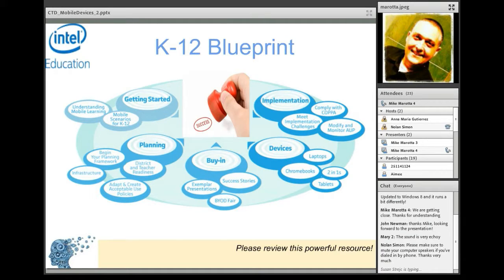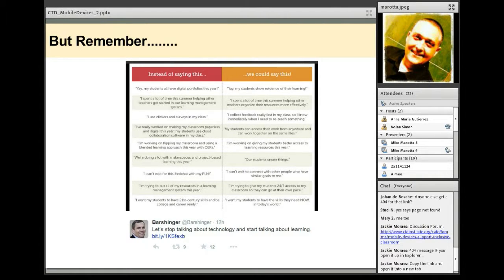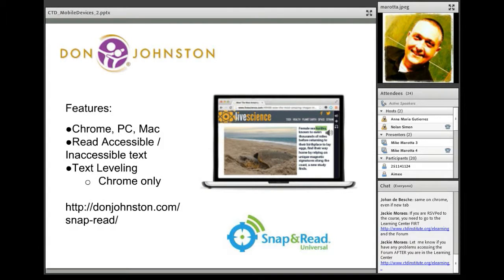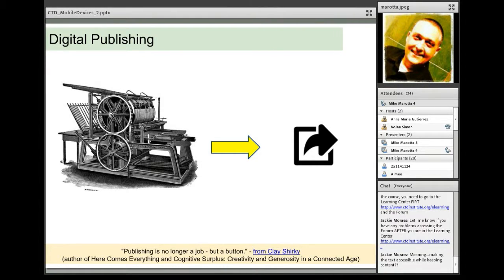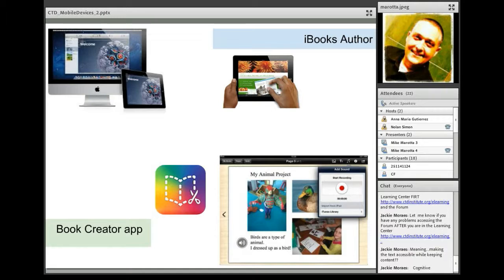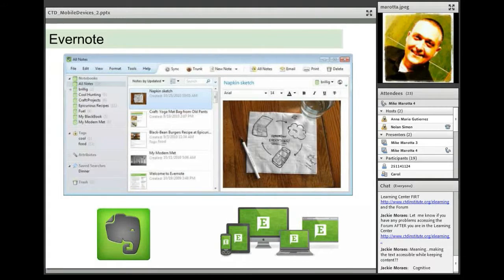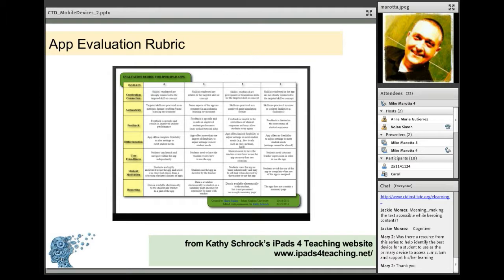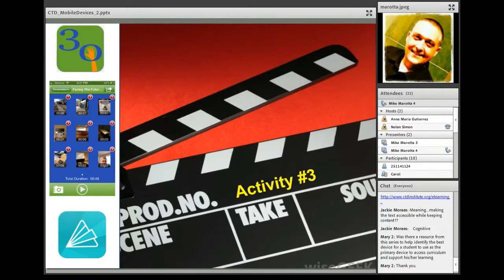Mobile Devices in the Inclusive Classrooms - Apps, software and the cloud! (Pt 2)